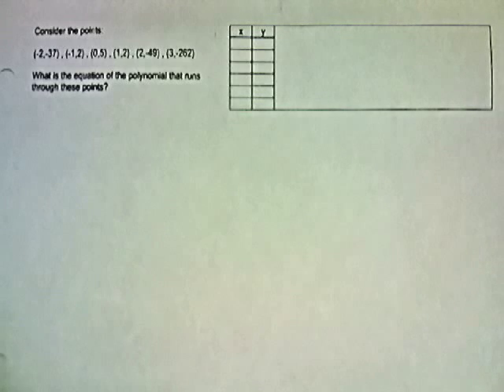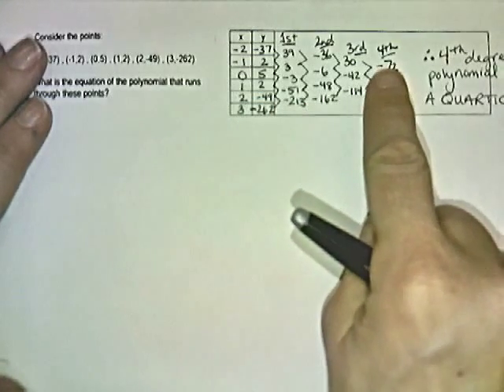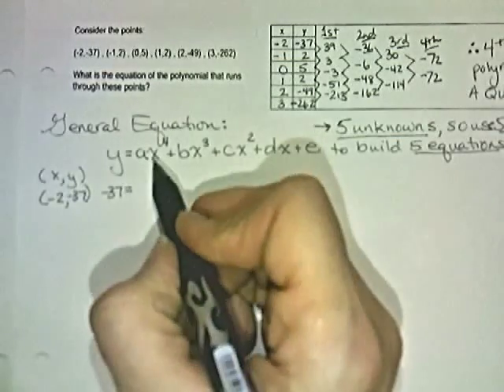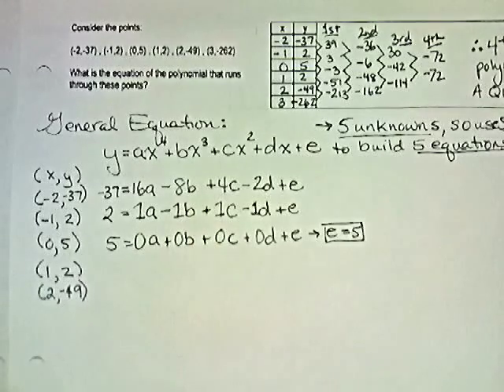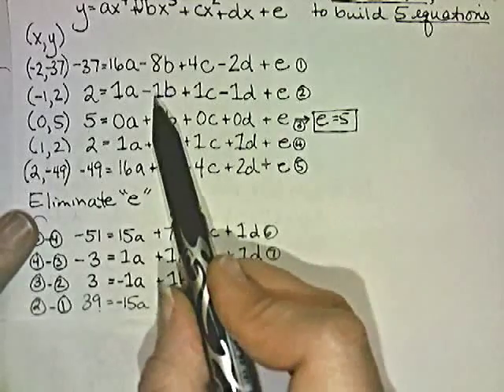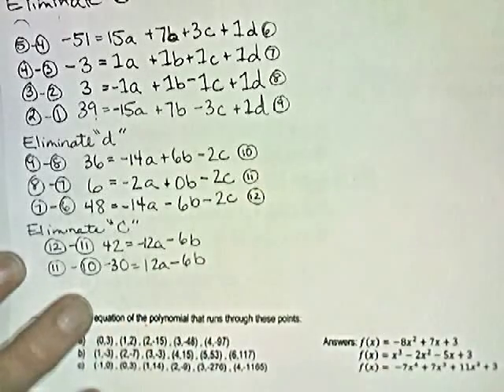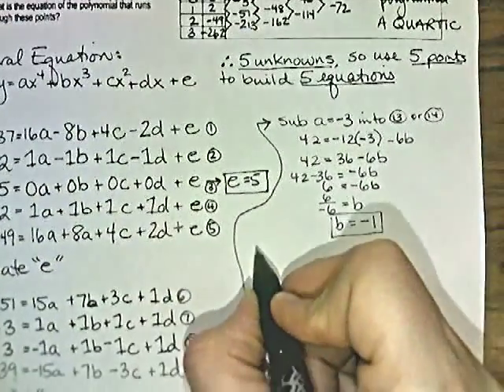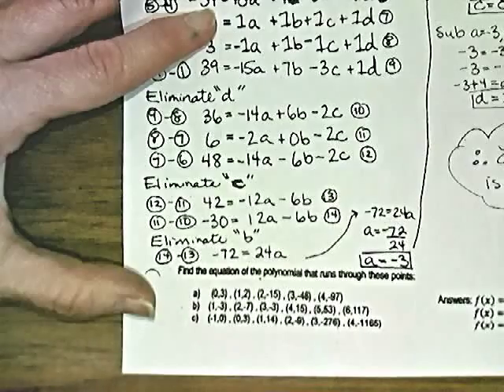MHF Finite Differences and Elimination to find Polynomial Equations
An explanation of how to use finite differences, elimination and substitution to find the equation of a polynomial when given data points.